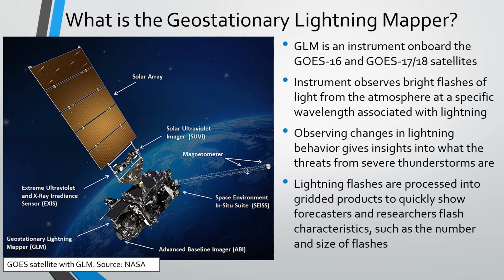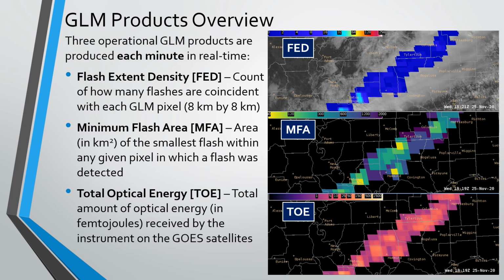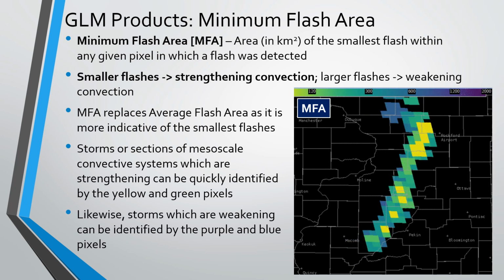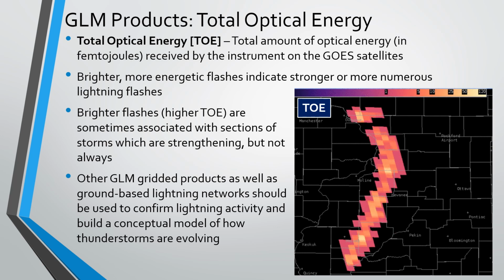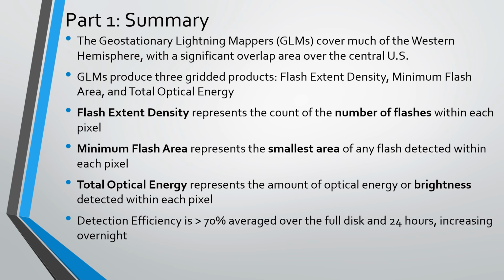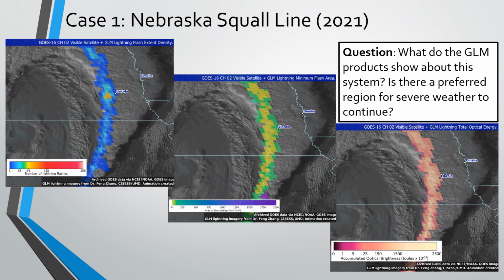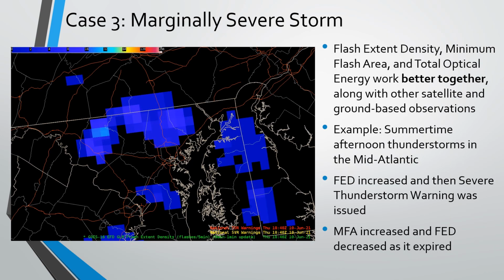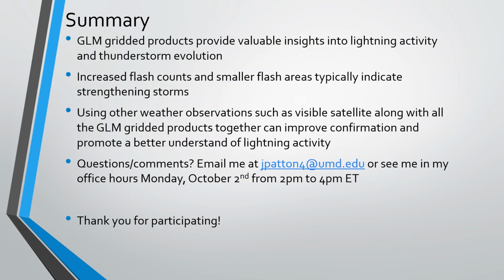Understanding and Using the Geostationary Lightning Mappers - GOES-R Datajam 2023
Training session on using the gridded products from the Geostationary Lightning Mappers for meteorology.